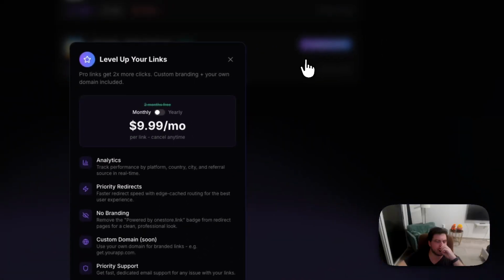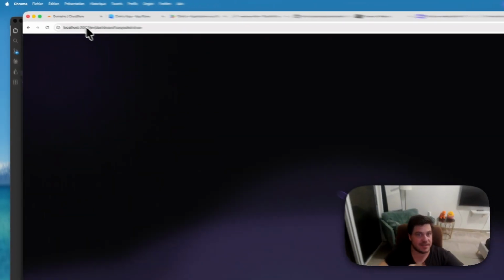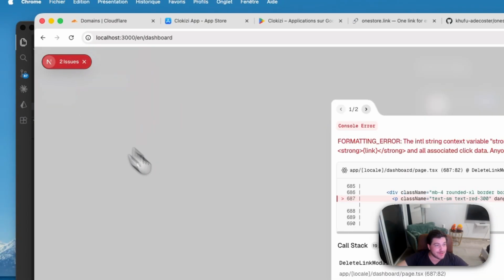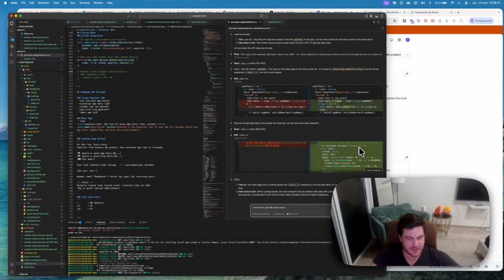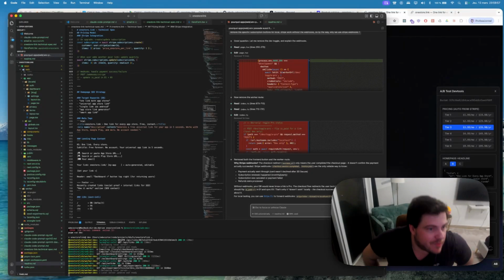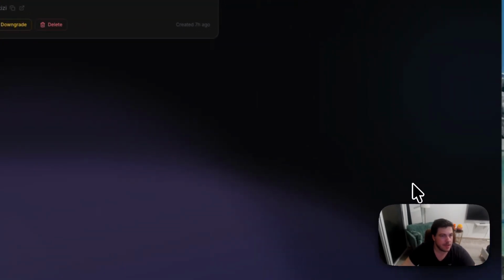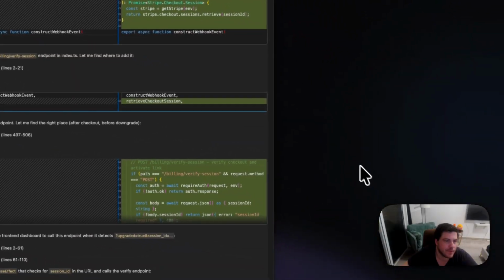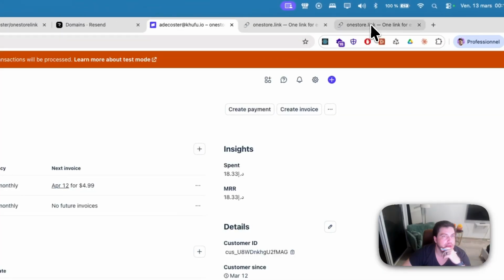It's starting to look like a real product (onestore.link 4/6)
onestore.link is taking shape. Building live, no edits, no script.

🧑‍💻 What happens in this episode:
- The product is coming together
- More features, more progress
- Things are clicking

🚀 My projects

💻 My stack

- React JS / NextJS / React Native / Expo
- NestJS / Prisma
- GCP Cloud Run / CloudFlare
- Claude AI for coding & thinking

I'm Adrien, a French dev & entrepreneur living in Dubai. I build tech products from A to Z — from idea to code to marketing to revenue — and I document the entire journey. Every win, every failure, every number.